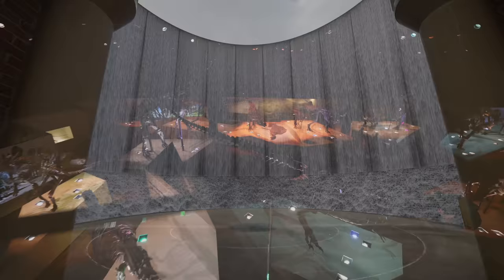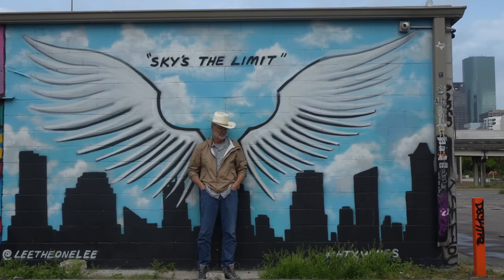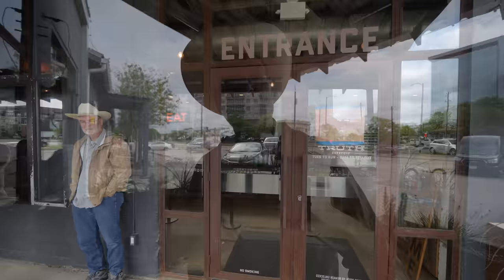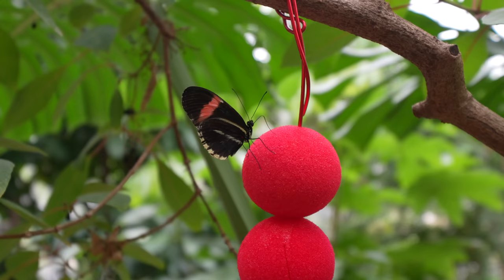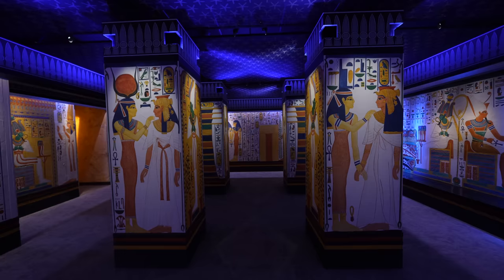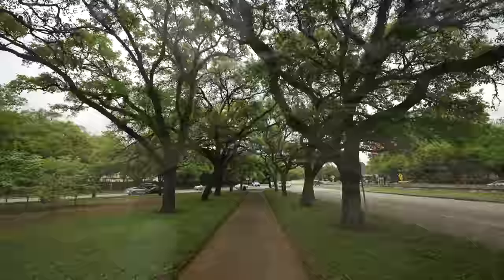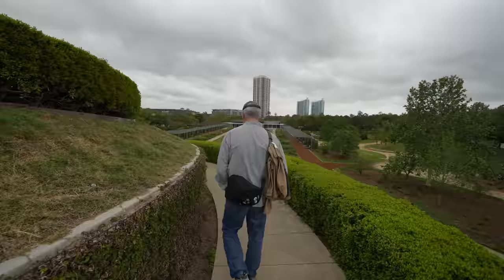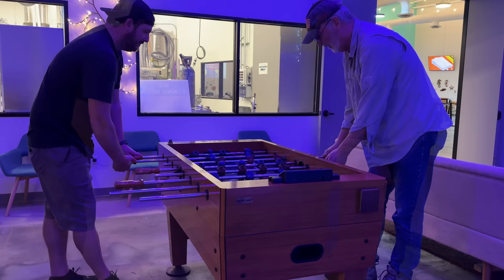24 Hours in Houston: The Ultimate Guide to a Day of Non-Stop Adventure in Texas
Houston, Texas is the 4th largest city in the United States and it is home to countless fun adventures. In this video, we'll take you on a whirlwind tour of the city's most iconic attractions, hidden gems, and local favorites, showcasing the diverse experiences that make Houston a must-visit destination. From mouthwatering BBQ and vibrant folk art to world-class museums and the awe-inspiring spectacle of bats taking flight, we'll make the most of every moment in this dynamic city. Get ready to join us as we explore Houston's rich culture, tantalizing flavors, and unforgettable sights. Let us know what your favorite spot in Houston is in the comments!